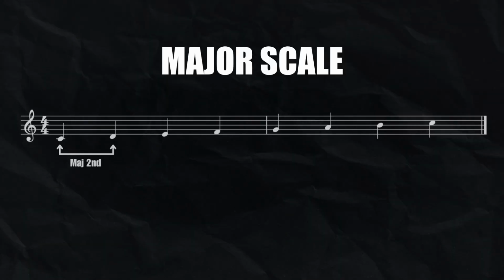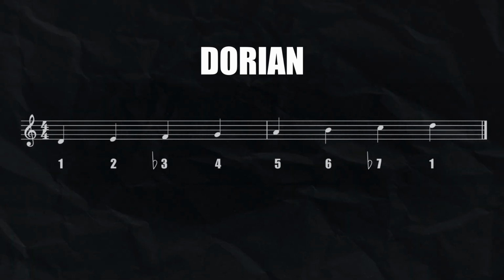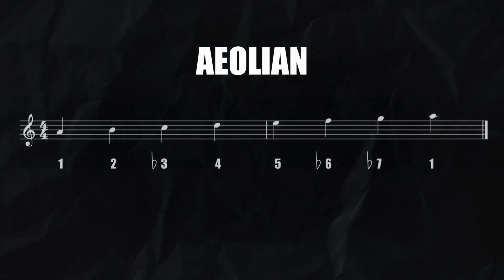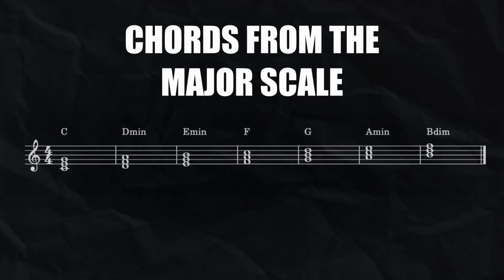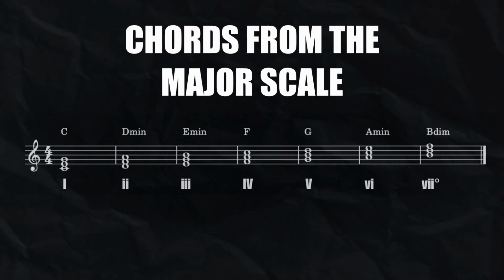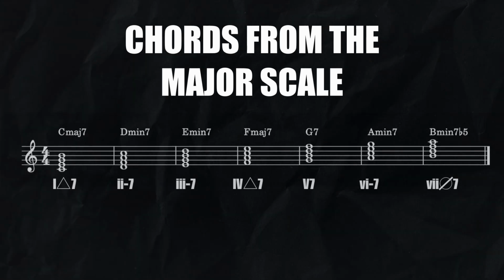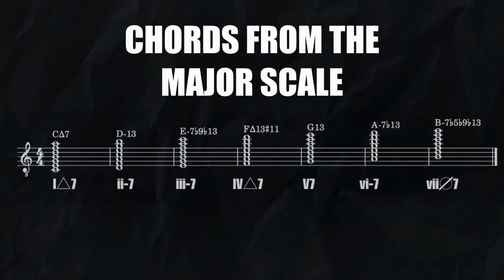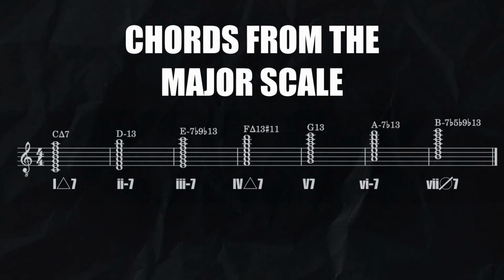The MOST Important Scale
The major scale is the most important scale in western music. Check it out bruh